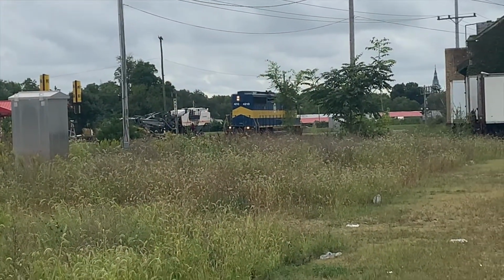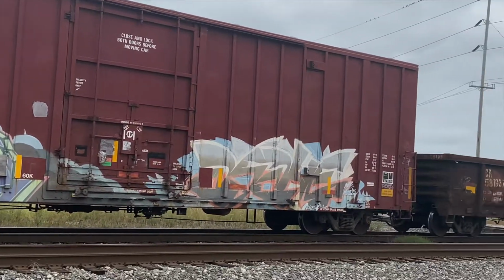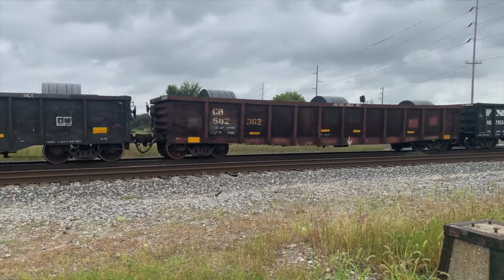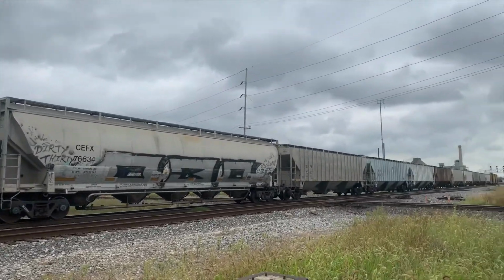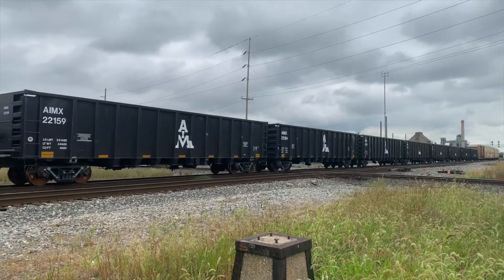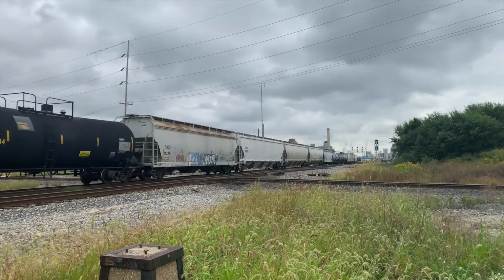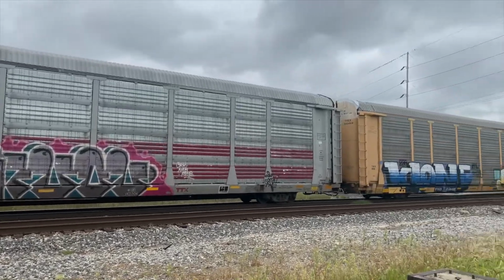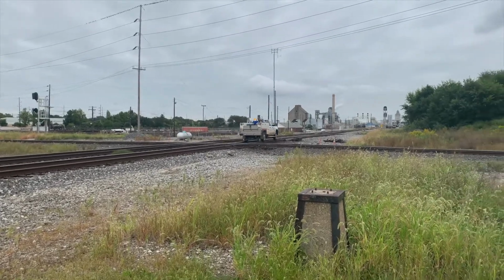NS Train With Classic Illinois Terminal Hopper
Norfolk Southern mixed freight with an Illinois Terminal Hopper (IT) and a Norfolk and Western (NW) hopper and gondola. 40+ year old cars still in service. Also a Decatur & Eastern Illinois Railroad (DREI) locomotive and a Hi-Rail car running light in Decatur, Illinois September 19, 2022. Chapters:

09:15 - NS mixed freight
0:44 - NW gondola
06:04:18 - Illinois Terminal hopper
09:39:28 - NW hopper
13:38:15. - Decatur & Eastern Illinois locomotive
14:53:06 - Hi-Rail vehicle running on NS main

It's free and you really help me make more quality train videos.

Comments are welcome but please keep all comments on railroad / train related topics only. This is a family friendly channel so no foul language please. We all enjoy railfanning so let's help our hobby grow. -Doug Wolfe